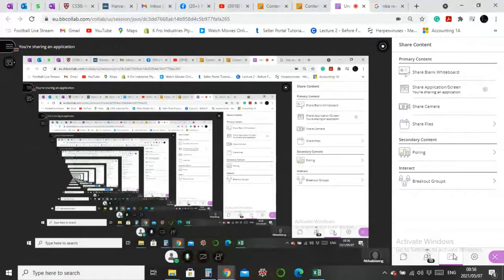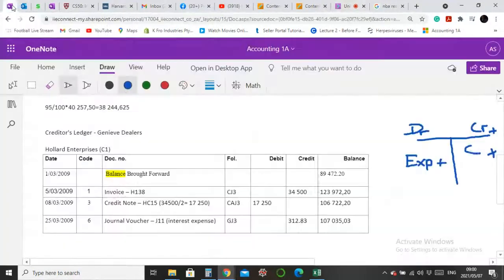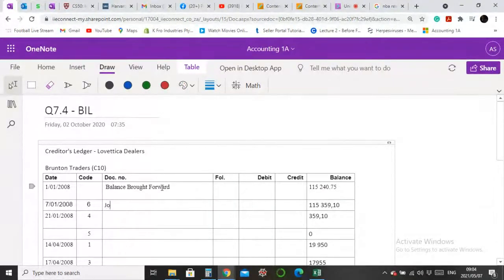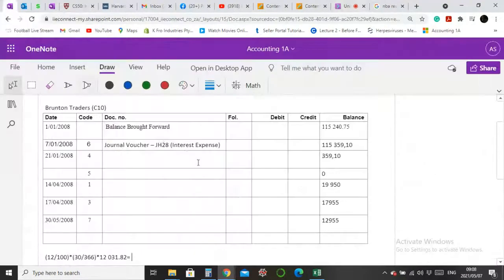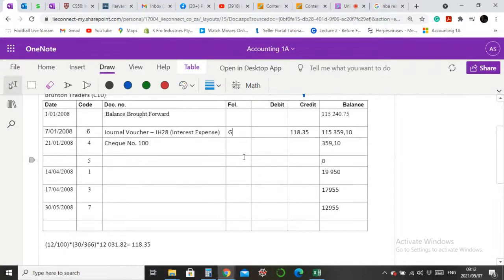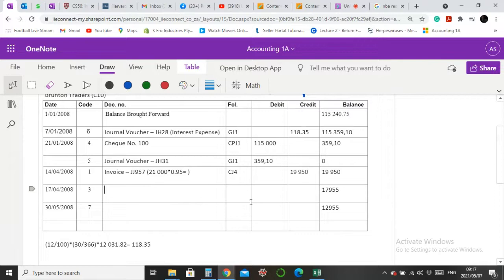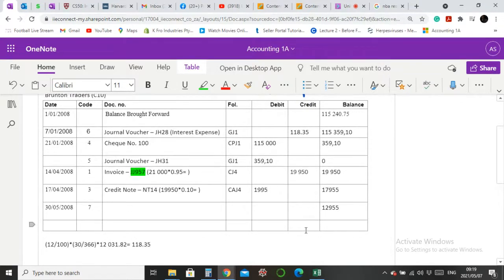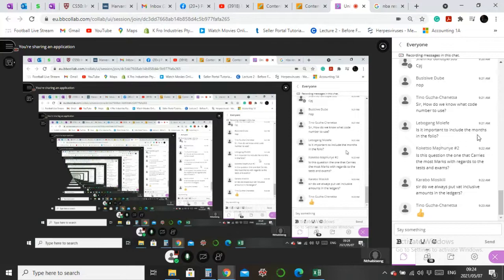ACBP5121/INAC5111 Unit 7: Collab Sessions 07.05.2021 Recording 2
Ex 7.4 - Textbook